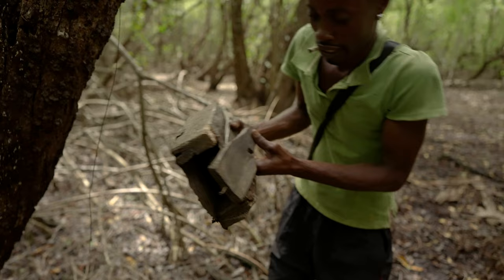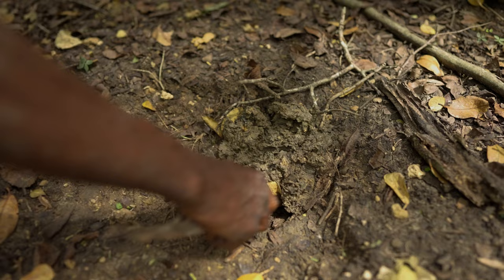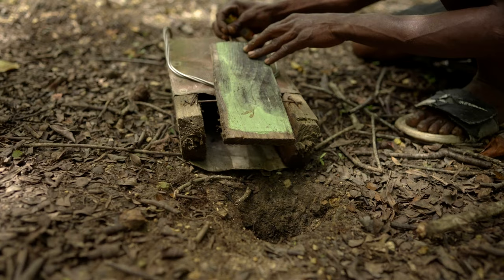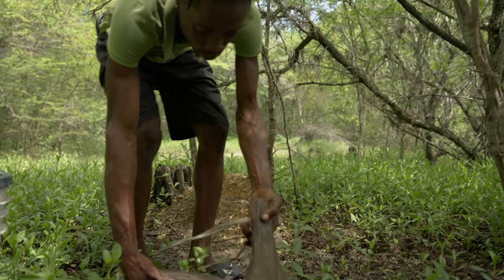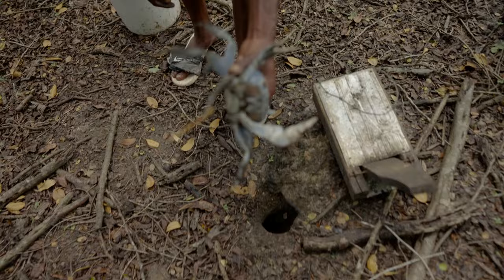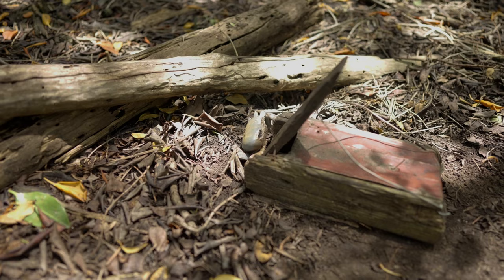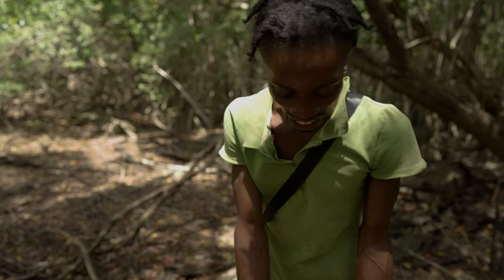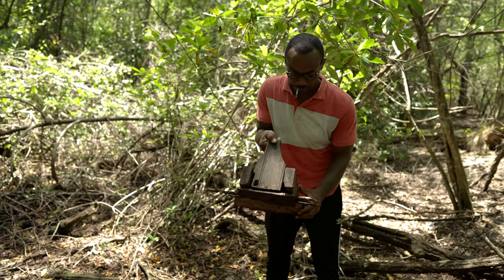Crab Vendor Jamaica | Documentary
Connect With Grindley Studio

Blogs&People GrindleyStudio